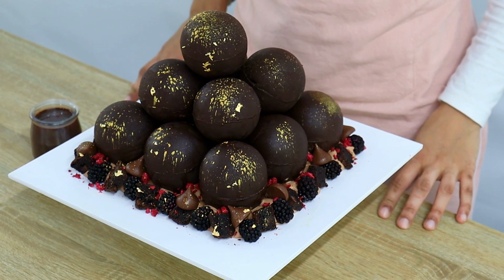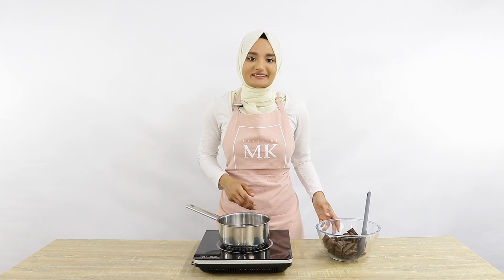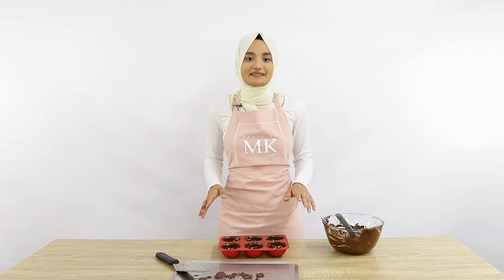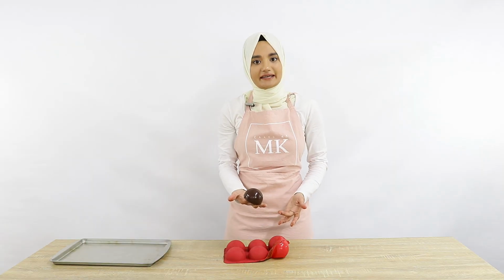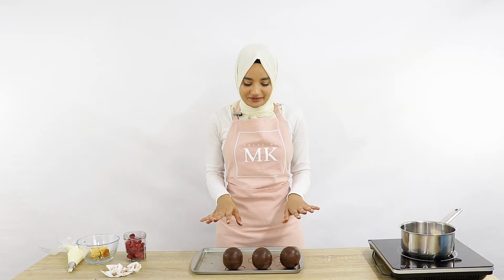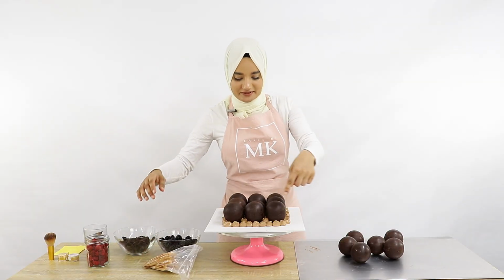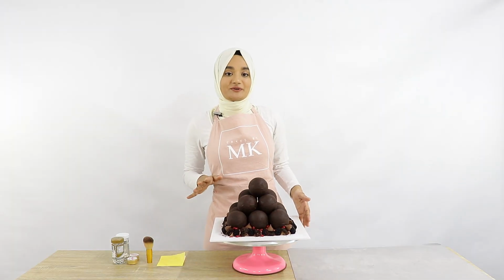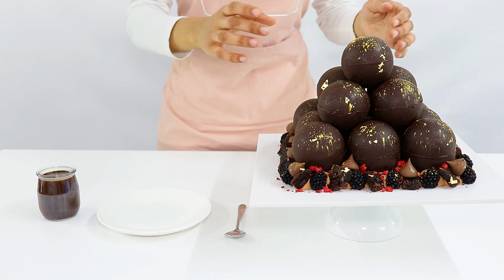EPIC HOT CHOCOLATE BALL CAKE! │ CHOCOLATE PYRAMID CAKE │CAKE TRENDS │ CAKES BY MK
Have you come across the hot chocolate ball trend recently? Well, why not have a whole chocolate ball cake instead! Introducing to you, this epic chocolate ball cake which is the perfect dessert to share with family and friends! And the best part about it, is it's actually pretty easy to make, and super versatile too, so you can literally fill them with whatever you like! :)

For a 14 ball pyramid like in this video, I used about 1.5 - 2kgs of 50% dark chocolate. For the ganache, I only made a small amount in the video, but for a pyramid this size, I would recommend using about 500g of 50% dark chocolate and 500ml of heavy cream.

OR

Music Dizaro - Love Blind, Jarico - Landscape